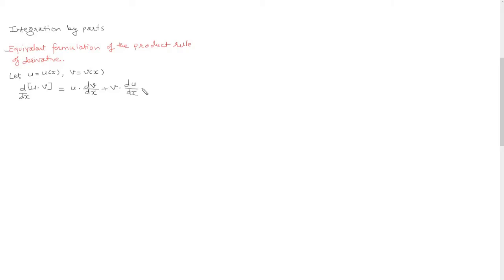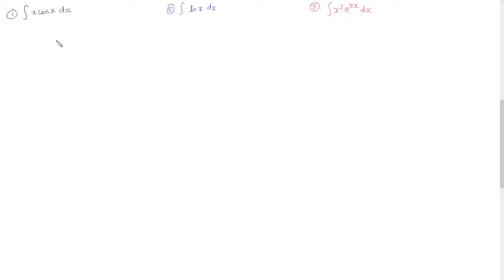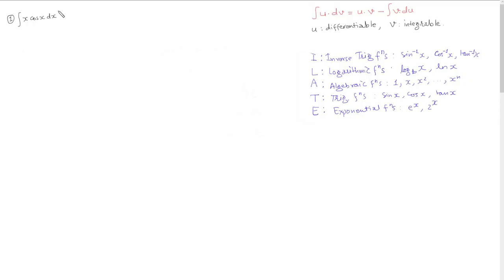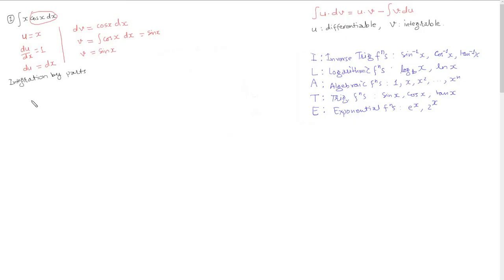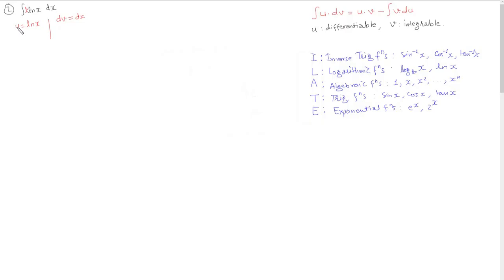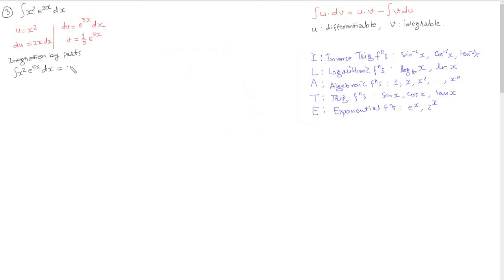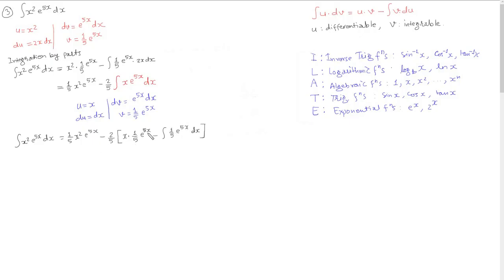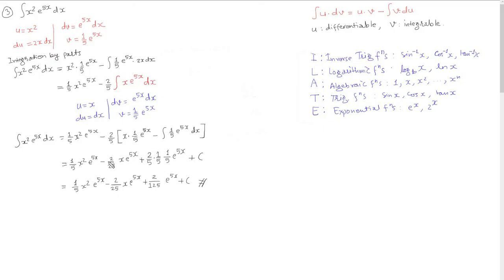Integration by parts (Part 1)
Integration by parts (using classic method) is discussed in this lecture.